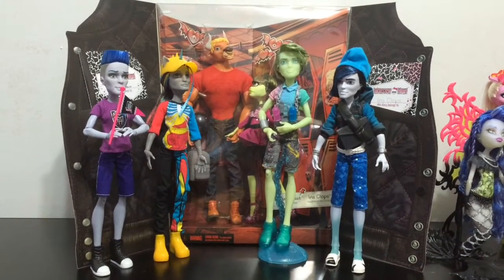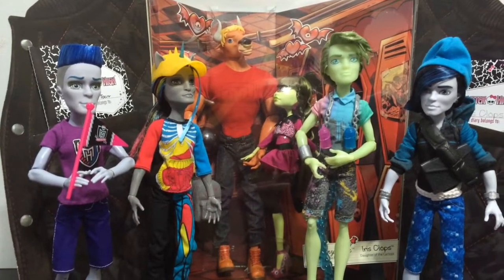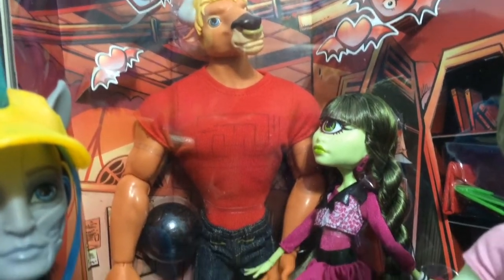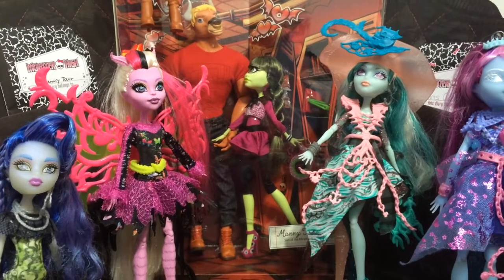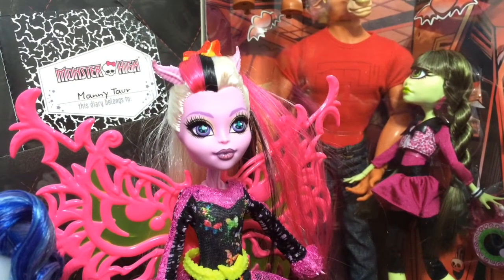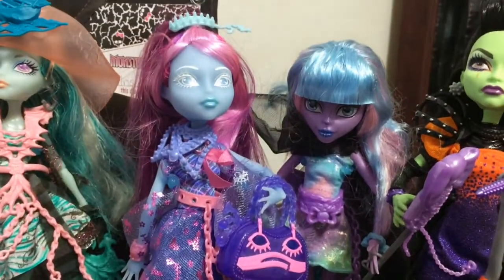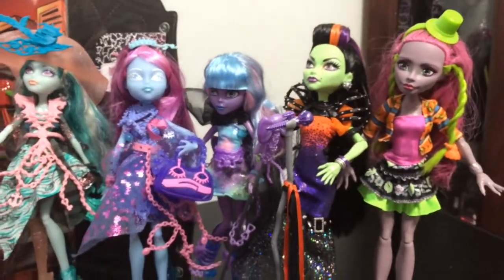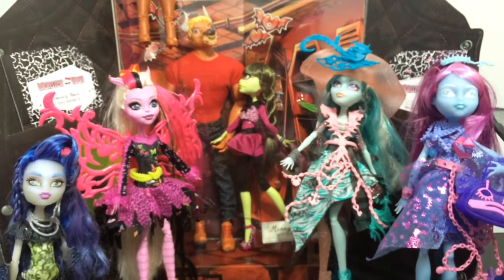Lorna,Gilda,Vandala,River,Casta,Invisibilly,Manny - Doll Comparisons New Ghouls and Mansters 2014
Lorna, Gilda, Vandala, River, Casta, Invisibilly, Manny - Doll Comparisons New Ghouls and Mansters 2014. Monster High Collection of new characters. There are some awesome new Ghouls and Mansters! The Freaky Fusion,Haunted and Monster Exchange were some of Mattels most interesting Lines for Monster High.